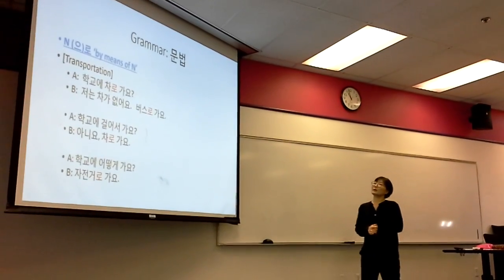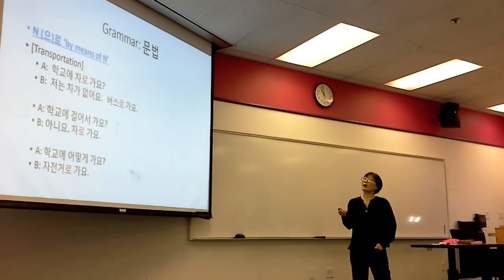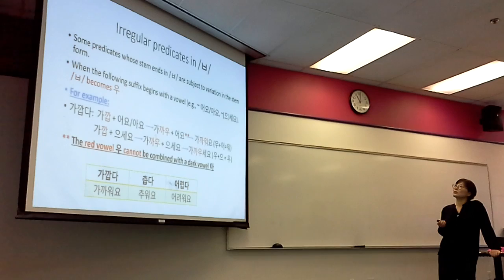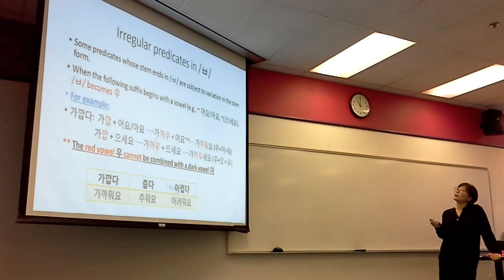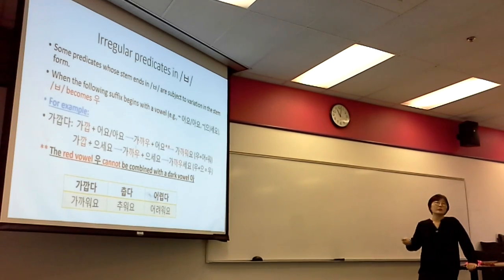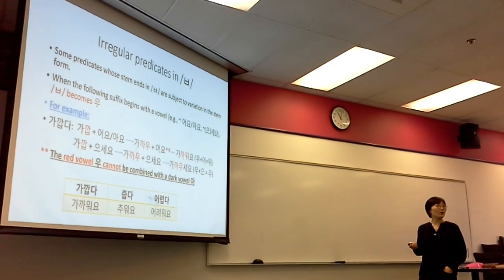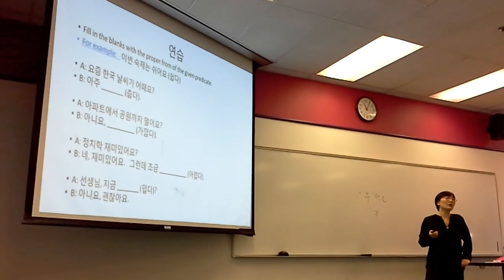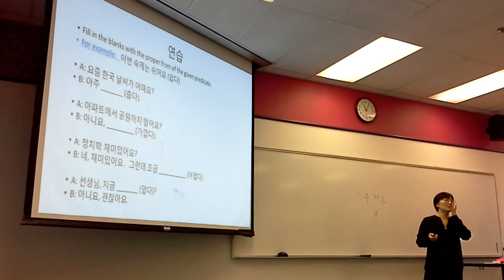Korean Language 111 - College of Southern Nevada 3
Interactivity with students is good for learning Korean Language